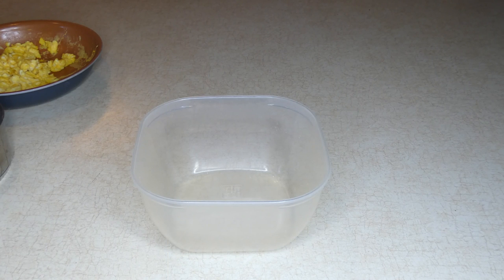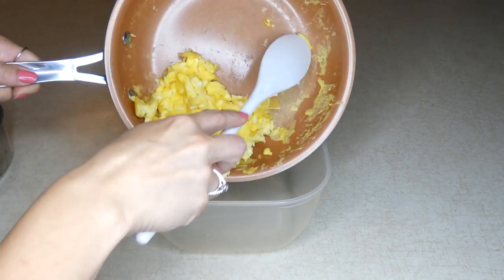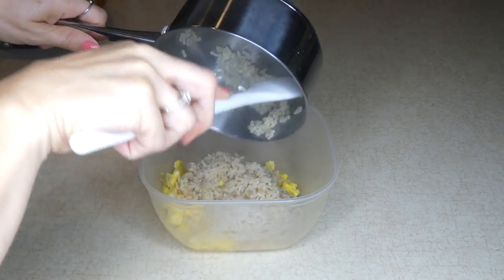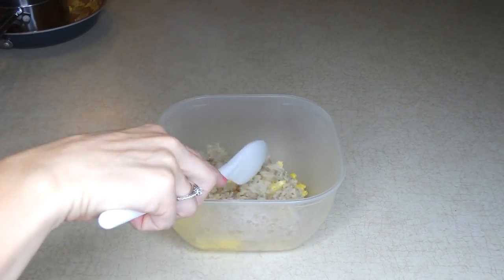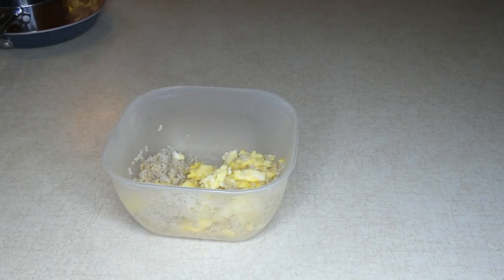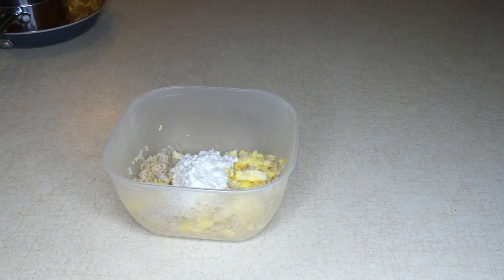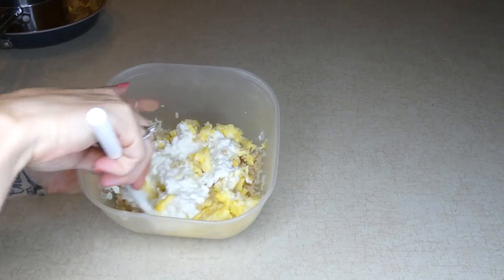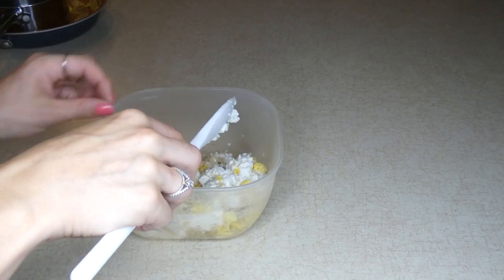Home Cooked Dog Food Recipe for Sick Dog to Recover Quicker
Every dog owner will eventually be put in the situation of dealing with a dog having an upset stomach. Oftentimes these dogs will not have much of an appetite. Changing Fido's diet will be the key to helping to soothe the upset stomach and entice him to eat regular meals again. If you're reading this, it's likely you're in a similar situation, and this dog food recipe for sick dog may help get your pooch on the mend.

It's best to start with 4-5 small portions of this food (or a similar recipe) for the first day. If your dog seems to keep the portions down, you can increase the serving size and feed 3-4 portions the second day. If all goes well, by the third day your dog should be ready to get back to his regular diet.

"Before you can prepare this recipe, you'll need to do a bit of prep work. First, scramble the eggs. You'll also need to cook the rice. The 1/2 cup of dry rice should turn into about 1 cup of cooked rice."